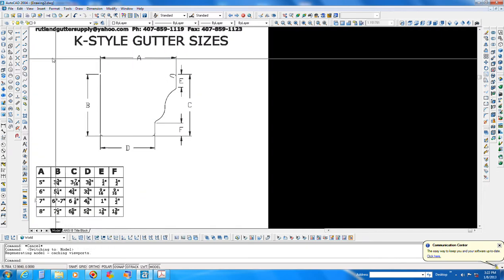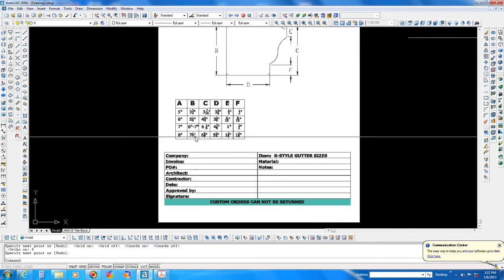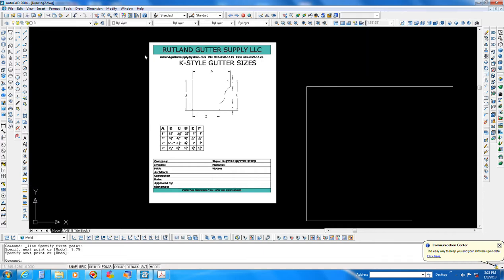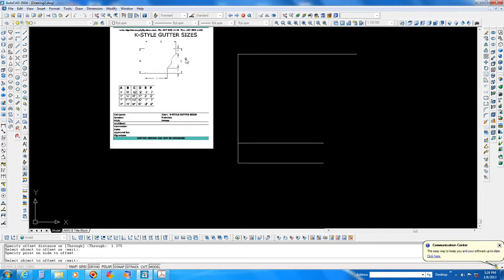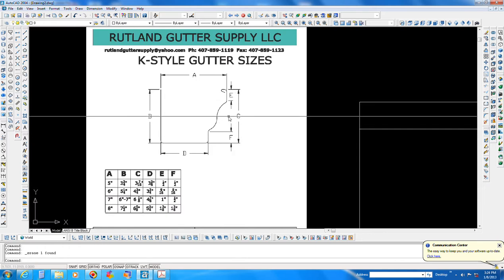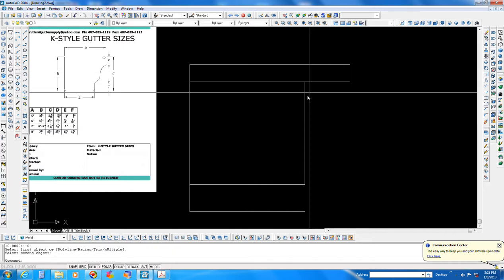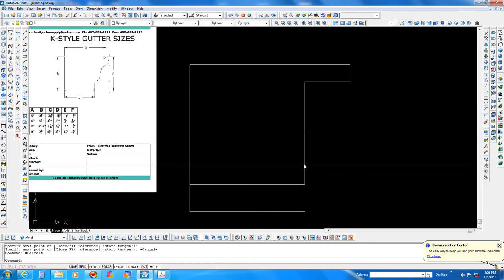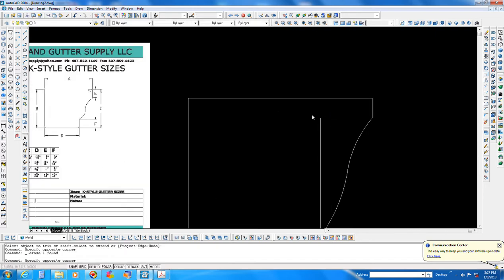Fresh Water Engineering 5